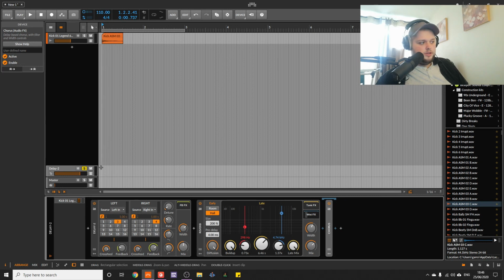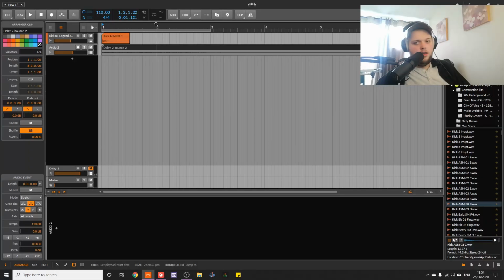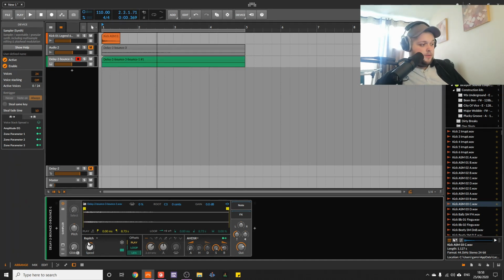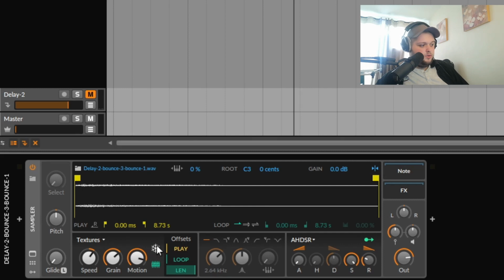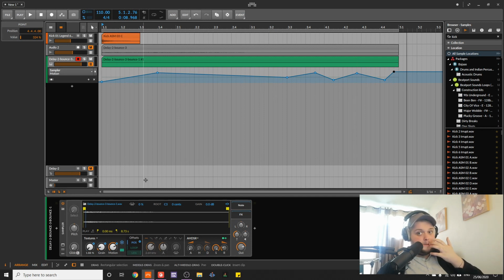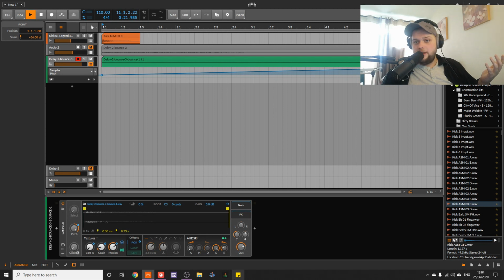BITWIG QUICK TIPS - Granular Delay and Reverb!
Hey heres a quick trick to make delays and reverbs more interesting